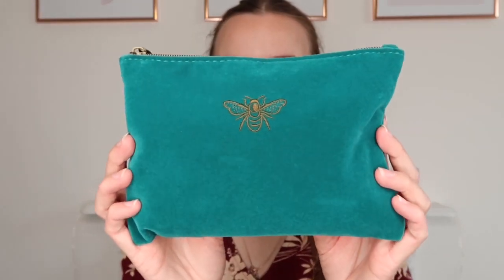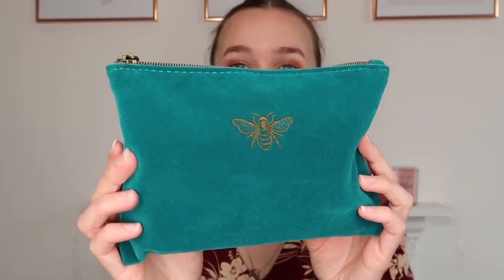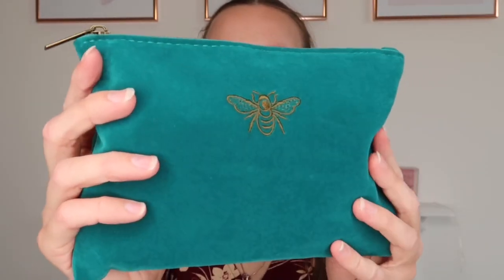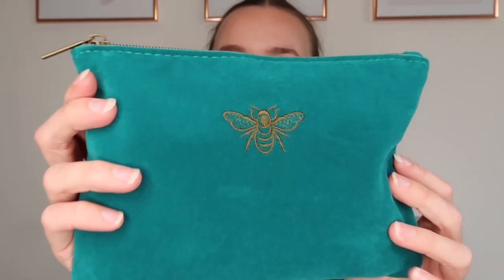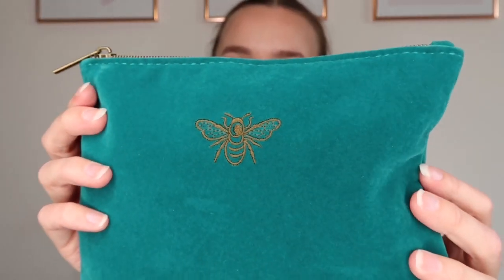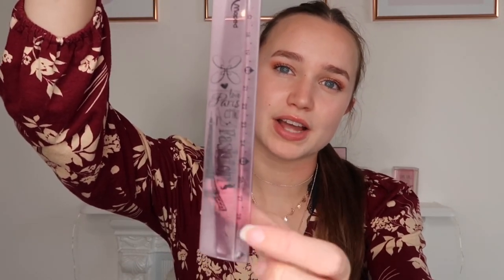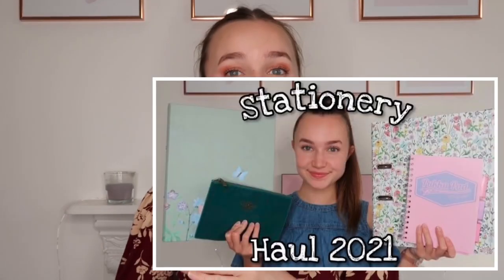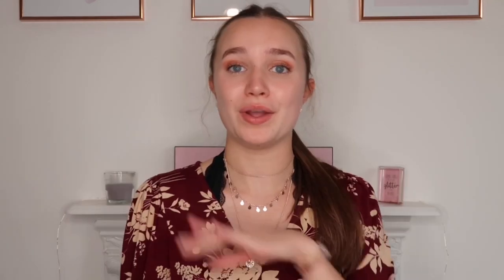What’s in my pencil case 2021…Back to school ~ Sixth form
It’s that time of year again, time for ‘What’s in my pencil case 2021!’
In this video I show you what is in my pencil case for Year 13 at Sixth form/college!